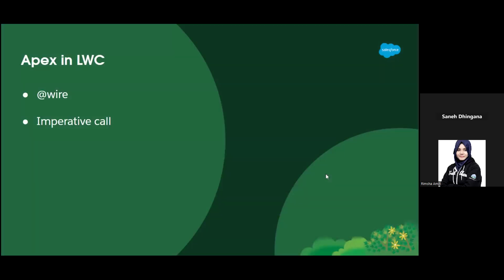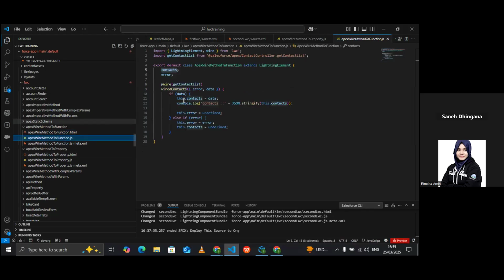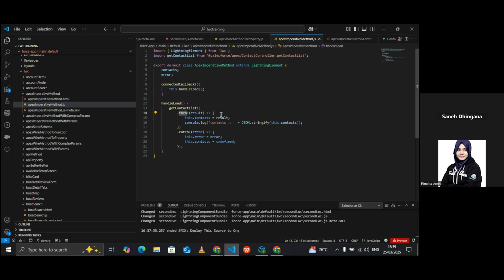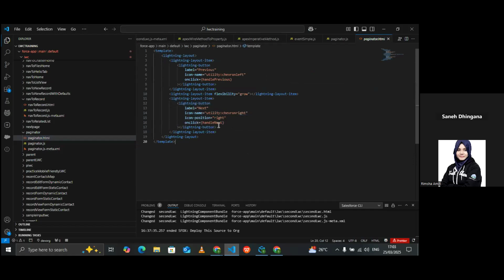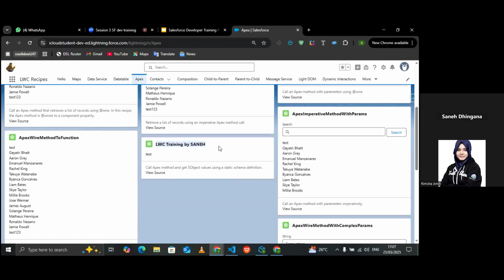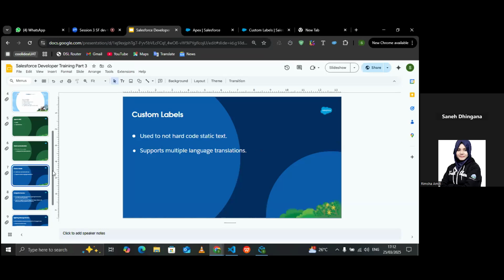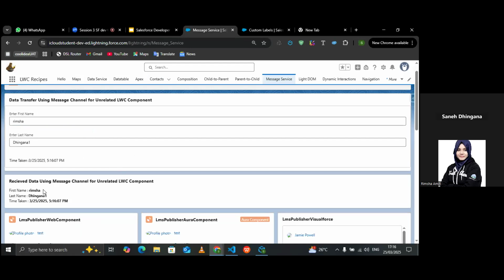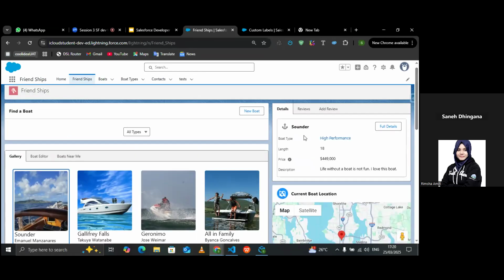Session#3: SF Dev Training: LWC Essentials: Apex Integration, Event Communication, Navigation & LMS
This session covers key Lightning Web Components (LWC) concepts every Salesforce developer should know. We’ll dive into integrating Apex with LWC, handling event communication between components, using custom labels for dynamic content, leveraging the Navigation Service for user experience, and implementing Lightning Message Service (LMS) for component-to-component messaging—even across the DOM. Ideal for developers looking to strengthen their LWC foundation with real-world use cases.